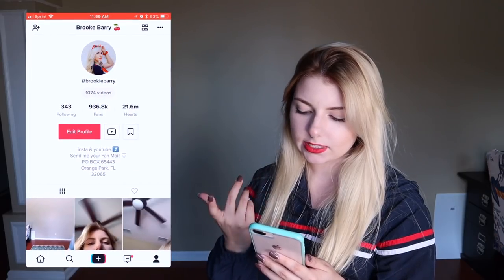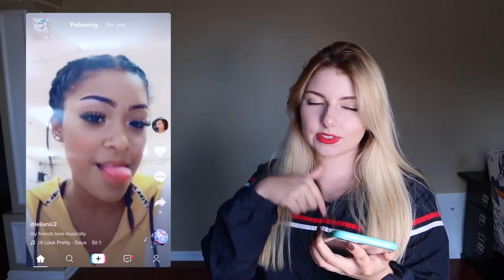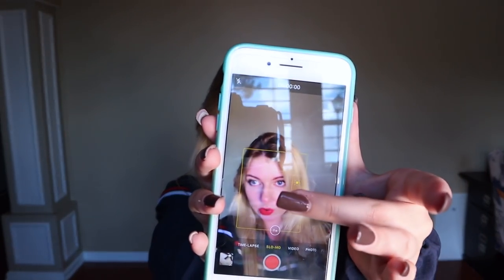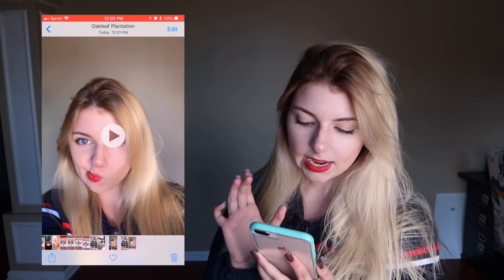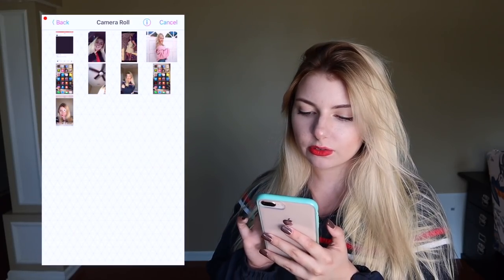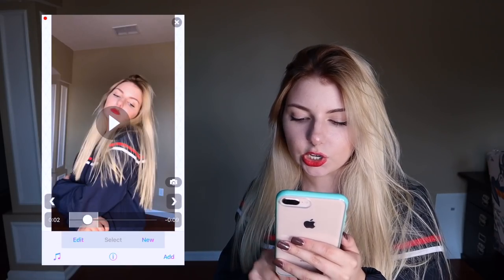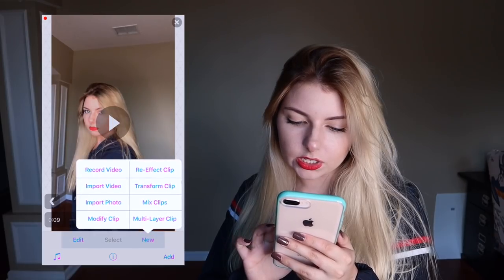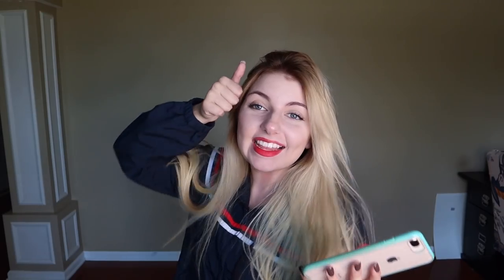How To Do A Hair Flip Slow Motion On Musical.ly / Tik Tok UPDATED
📷WHAT I USE TO FILM MY VIDEOS:
Ring Light

INTRO MADE BY: @laynasediting on INSTAGRAM

About Me
Types of videos I make: Lifestlye, Fashion, Vlogging, and Beauty.